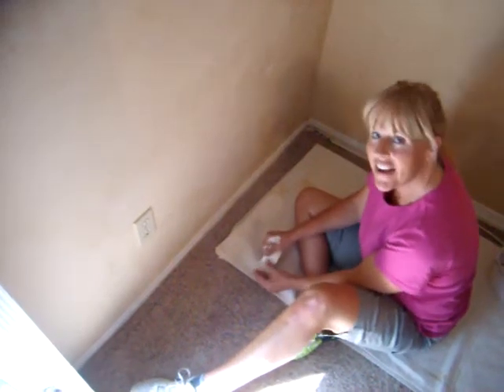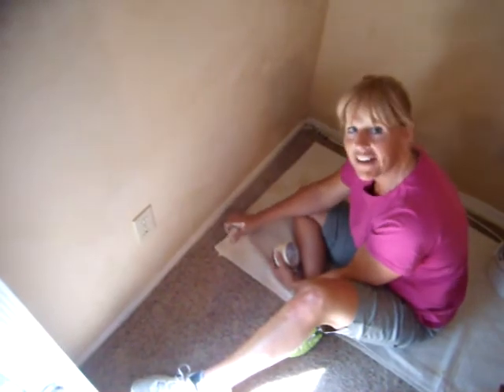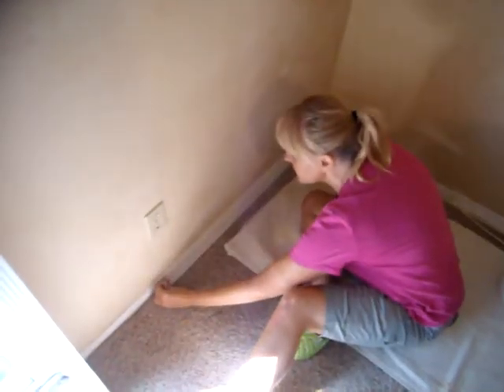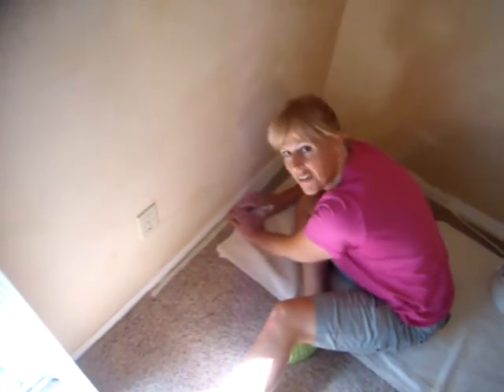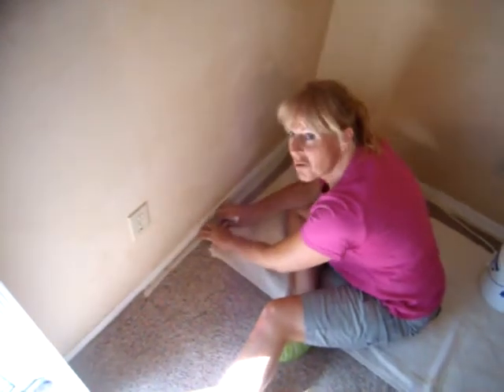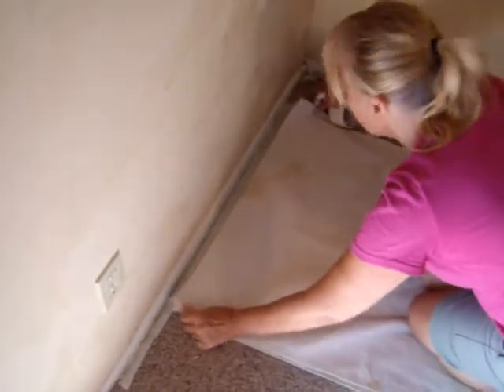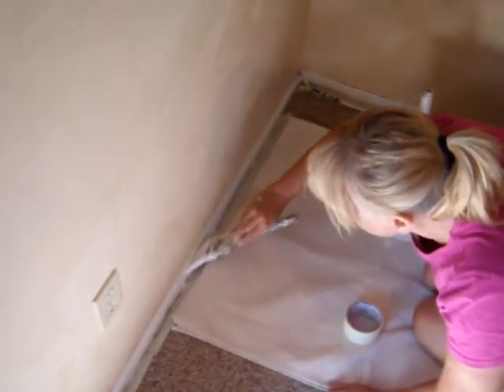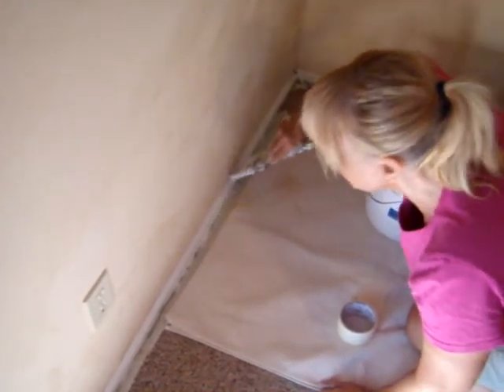how to video on how to paint trim.